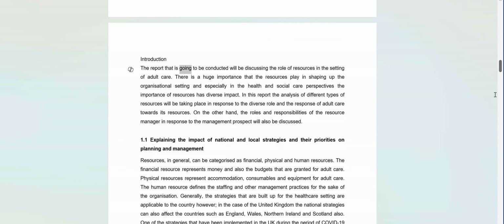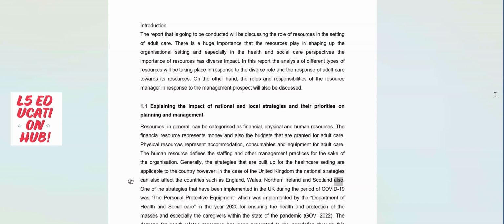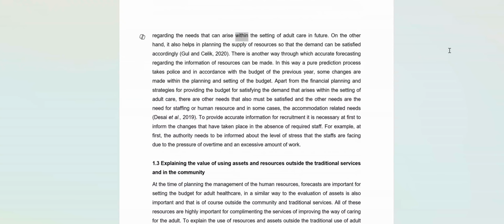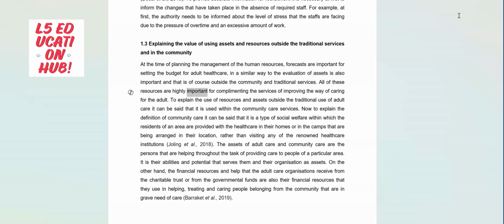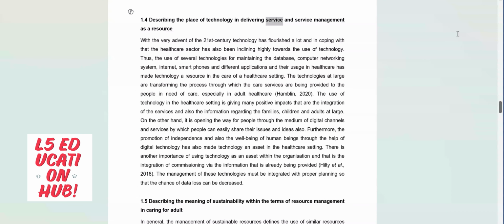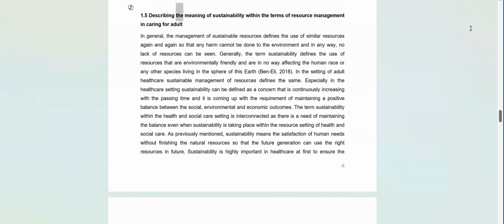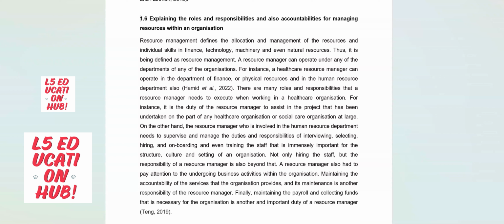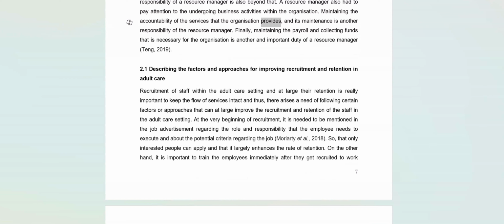L5 Health and Social Care: (Unit 3 Assignment) A Complete Guide + A QR Code with FREE Assignments!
Welcome to L5 Education Hub! 🎓
Our channel is dedicated to helping students excel in their studies by providing comprehensive tutorials, assignment writing tips, feedback utilisation strategies, and much more.

🎓 In today’s video, we’re focusing on Unit 3 - DILMAC 7A: Resource Management in Adult Care | Introduction
This tutorial explores the critical role of resources within adult care settings. We’ll examine how different types of resources shape organisational structures and their diverse impacts on health and social care. Additionally, the video discusses resource managers' roles, responsibilities, and accountabilities in efficiently managing these resources. Dive in to understand the importance of resource management and its influence on delivering quality adult care services.
Health and Social Care study tips
Assignment writing guides
Tutor feedback
Time management for students, Essay writing techniques
Case study analysis  Real-life assignment examples
Interviewing experts in Health and Social Care - Common mistakes to avoid in assignments
Our mission is to provide valuable content that supports your academic journey and helps you achieve success in your Health & Social Care diploma. Whether you're looking for tips on structuring your assignments, conducting research, or using feedback ef L5 Education Hub has got you covered.